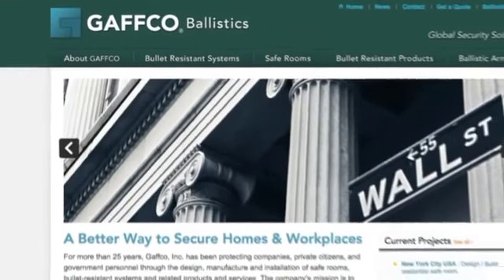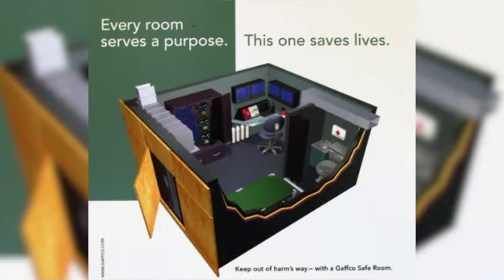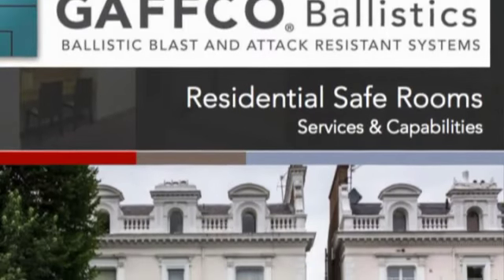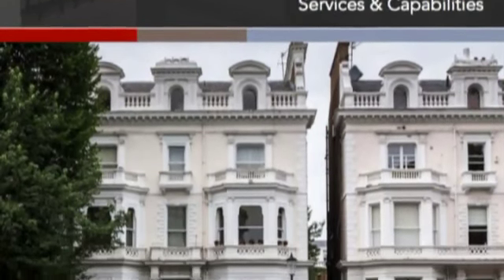Concrete bunkers no more: Safe rooms go luxe &#8212; and that security will cost you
NEW YORK (PIX11) -- Forget outdoor space and a garage. Â It seems more and more homeowners are looking for an unusual feature inside New York City homes. Â Safe rooms are growing in popularity. Tom G...

news,gaffco ballistics,panic rooms